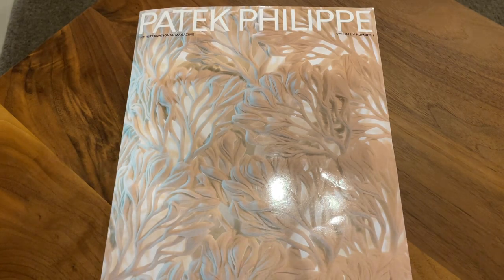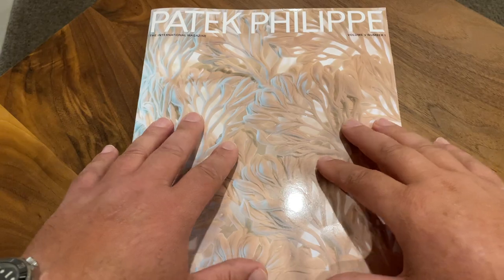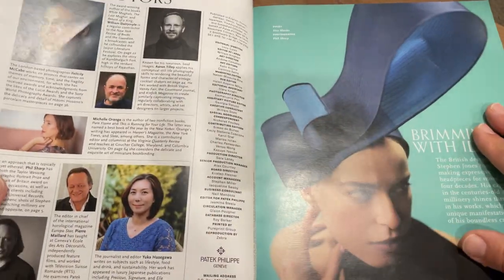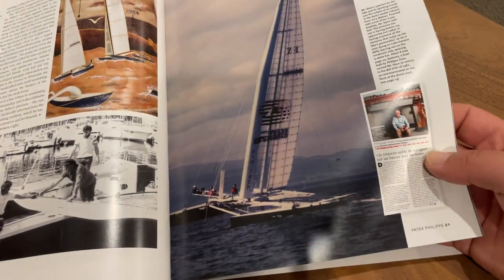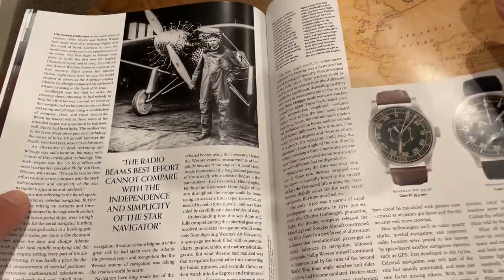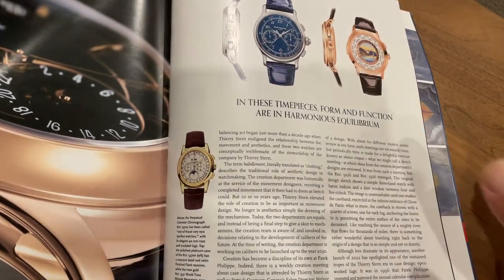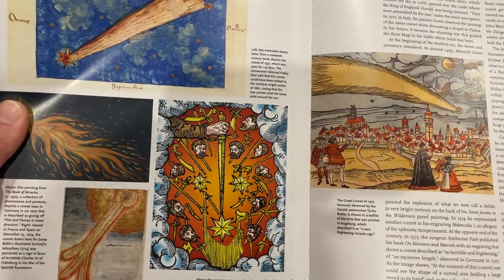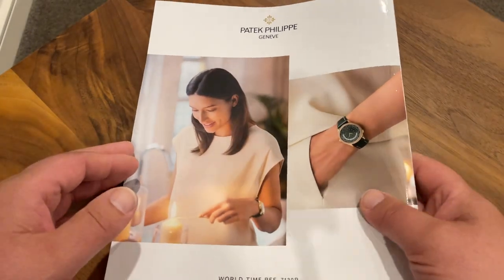Patek Philippe & a small request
Talking Patek Philippe and the Omega enthusiast